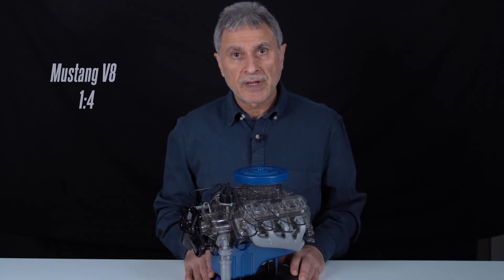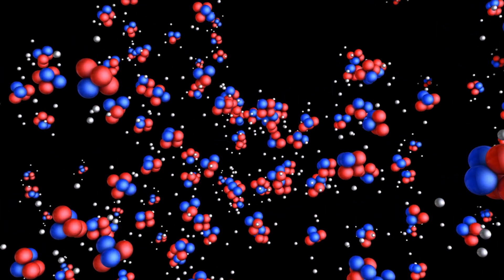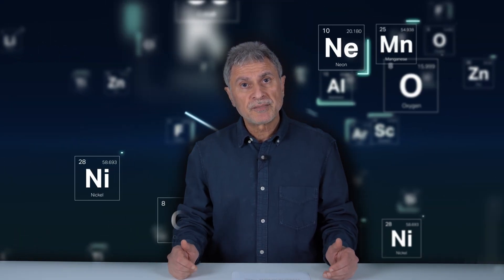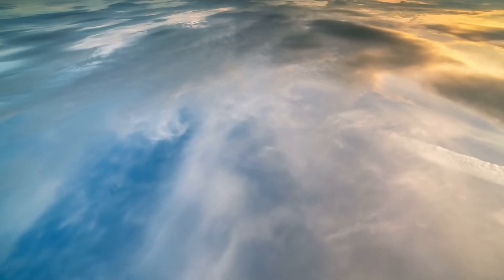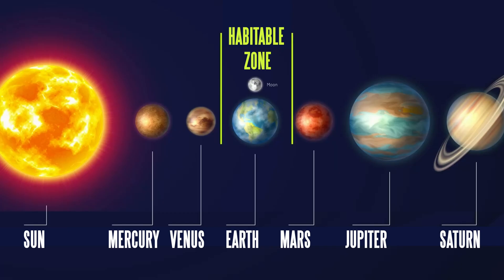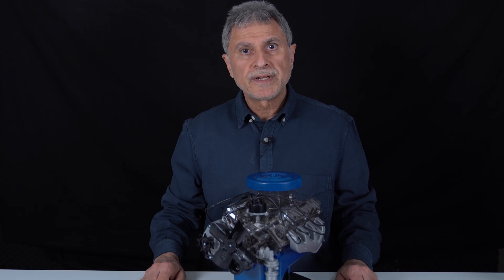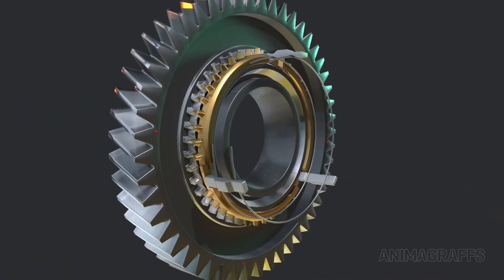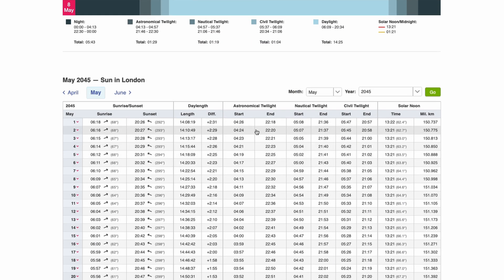Fine tuning of the universe and the world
ONTOLOGICAL QUESTIONS- 39
“The world has been rotating in the same orbit for centuries, without a second’s delay, without disturbing its orbit.
The solar system is under the control of such a power that it is known at what time the sun will rise in 20 years.
For example, it is known at what time the sun will rise in London in 20 years on May 5, 2045. I can already see what the location will be.
The system works so precisely.
This engine represents only one cog of the mechanisms operating in the entire universe.
What can be said about its existence and operation?
What do reason and logic say?
We say that it was designed by engineers in a factory.
We assume that each part was cast in separate molds.
Even if we do not see the engineers and the factory, we do not doubt this.
This engine consists of 200 parts.
What if I said this:
'These were formed by chance in a metal and plastic scrapyard over 100 million years. The metals were synthesized and combined through chemical and physical reactions and became this.' Even if I said this about a single part of this engine, no one would believe it. They would laugh.”

Text and compilation: Veysel Ayhan
YOUTUBE IMAGES AND INFORMATION SOURCES